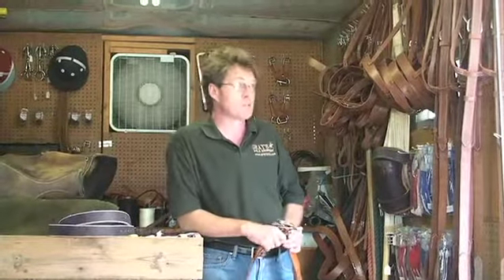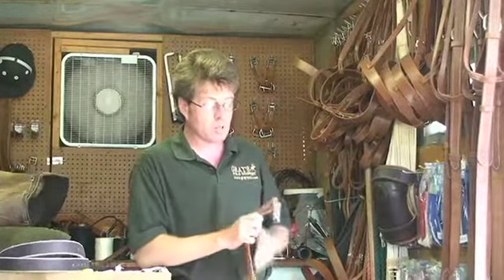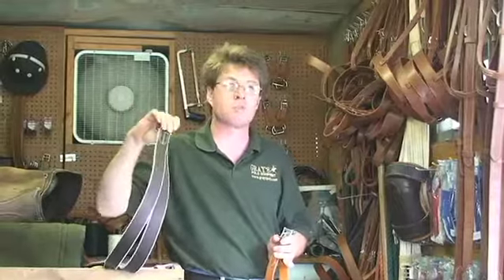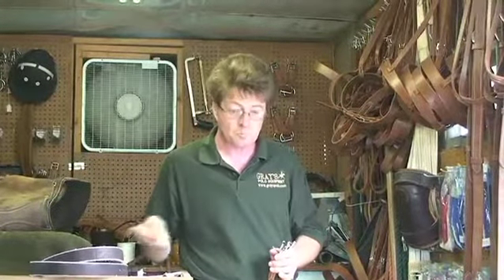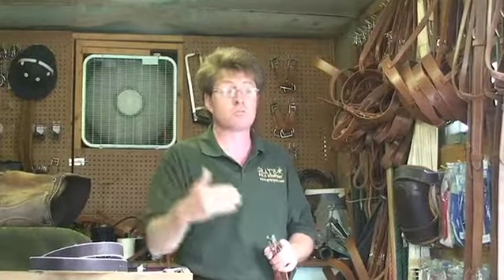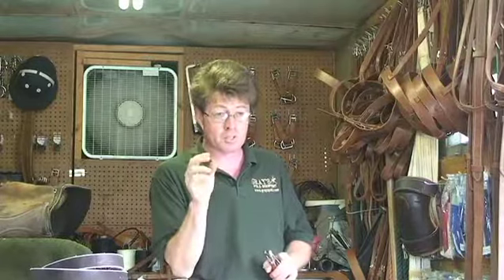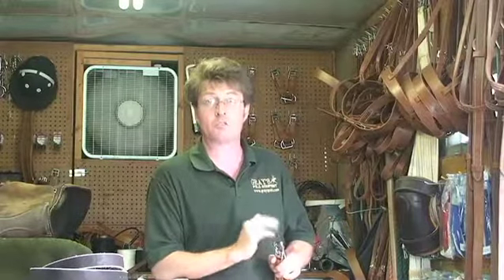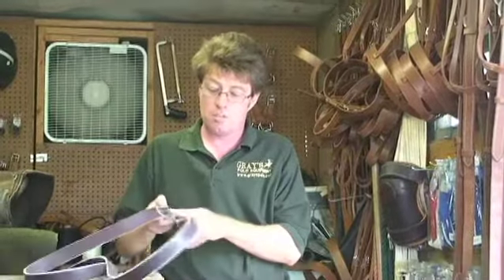Equipment: Tack and Your Safety | Jim Overdorf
Jim Overdorf, Master Saddler and owner of Gray's Saddlery, speaks to the importance of hand stitched buckles for your safety and other safety procedures you should practice when maintaining your equipment.